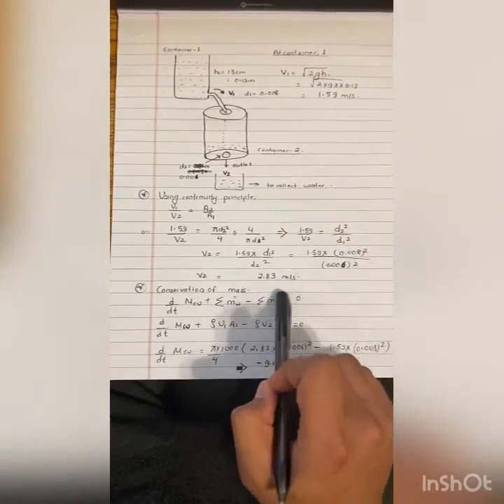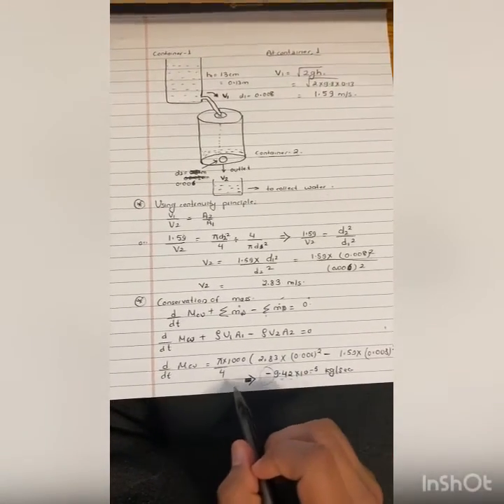Fluid project 5- law of conservation of mass